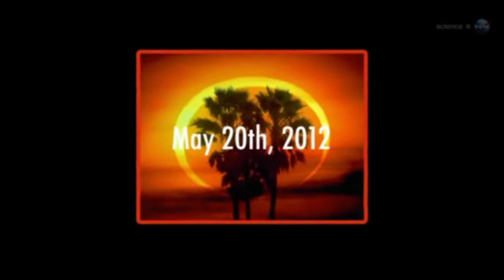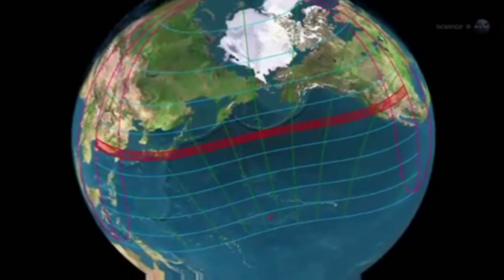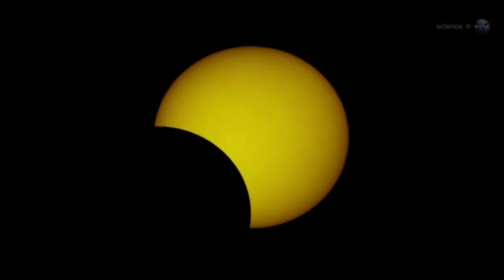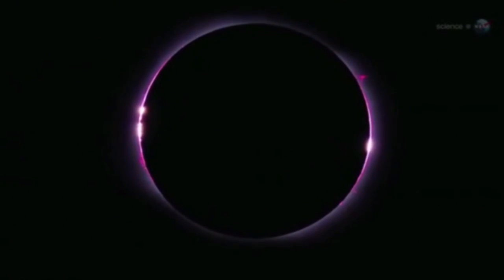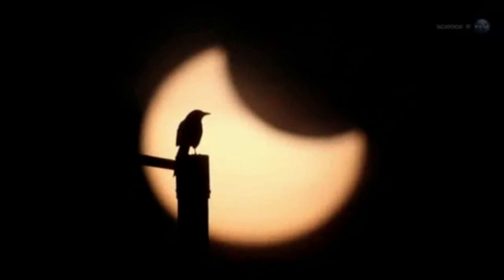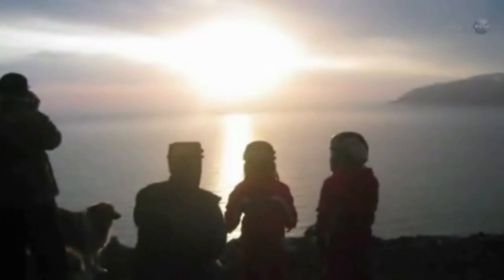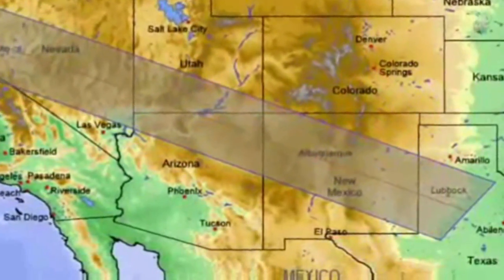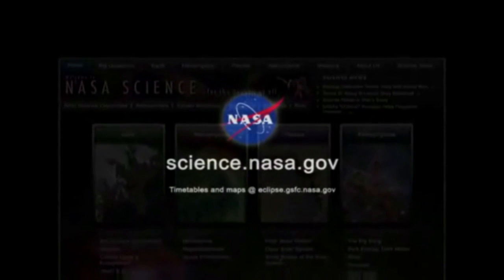ANNULAR SOLAR ECLIPSE: A "Ring of Fire" USA This Spring (May 20th, 2012).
ANNULAR SOLAR ECLIPSE: A "ring of fire" solar eclipse is coming to the USA this spring. It's the first annular eclipse visible from the contiguous United States in almost 18 years.